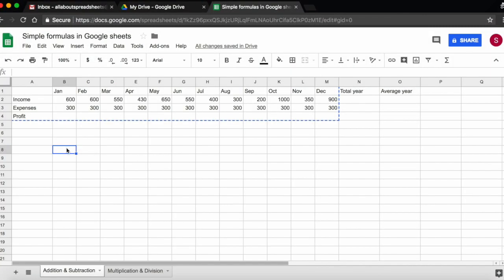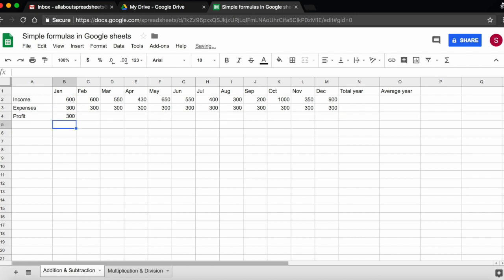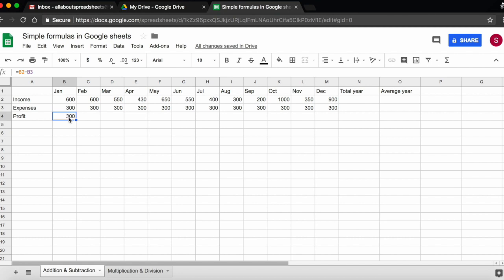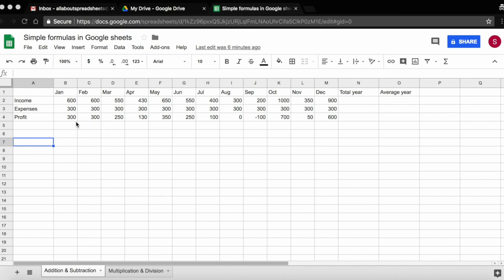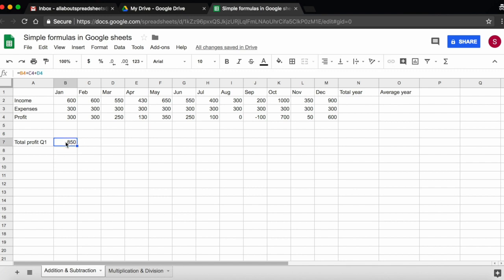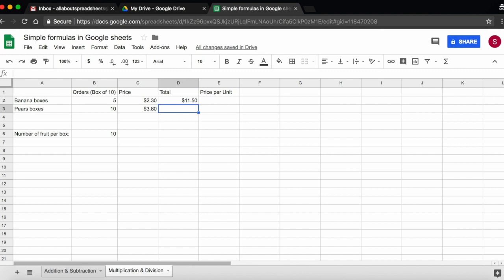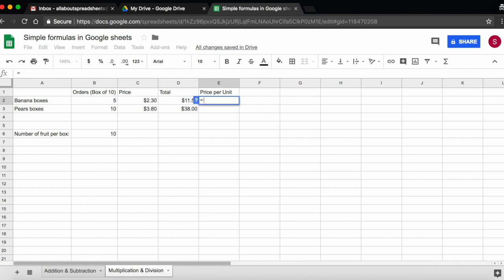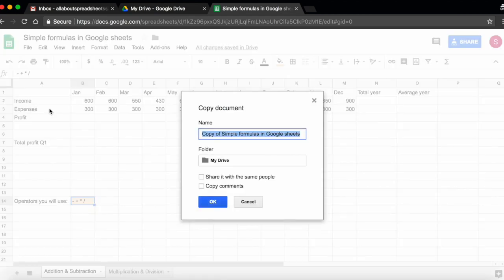Simple formulas (addition, subtraction, multiplication, division) Google Sheets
Addition, subtraction, multiplication, division
How to add formulas to spreadsheet 0:20
How to see formulas on a spreadsheet 1:38
Multiplication 3:50
Division 5:12